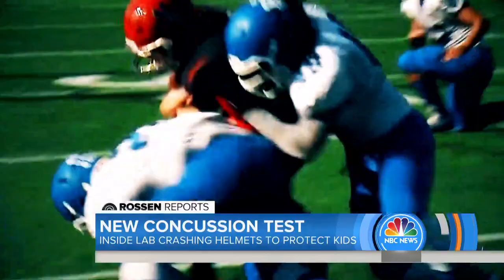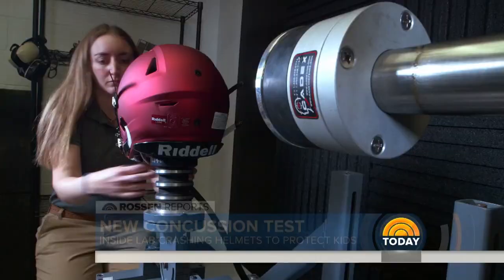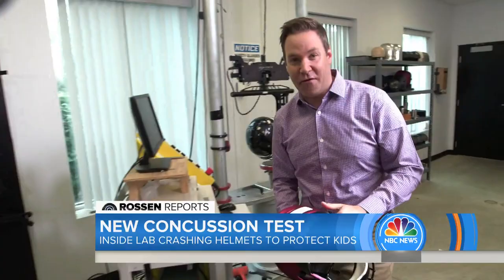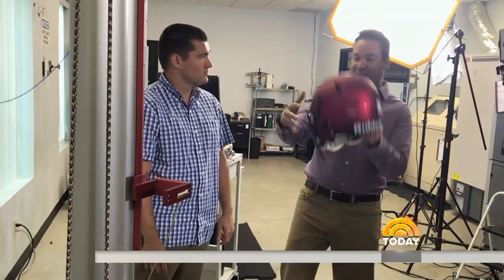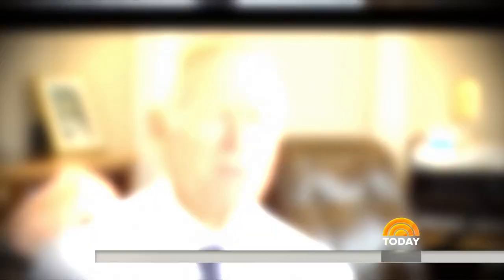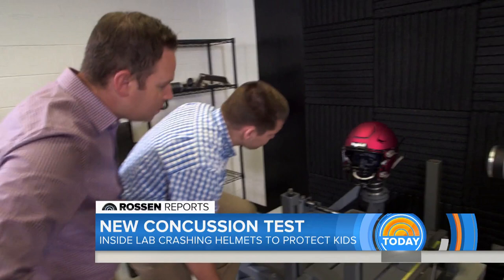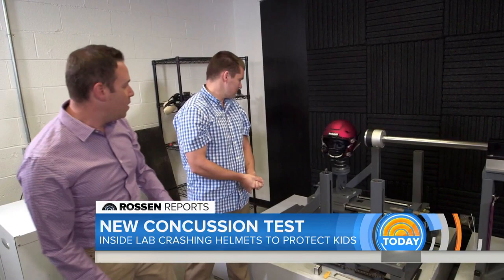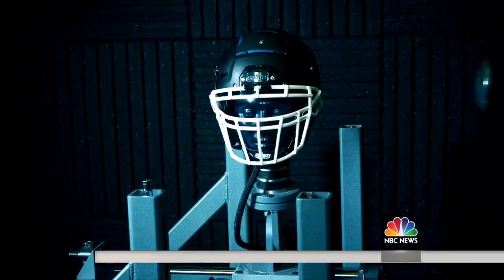The New Football Helmet Test That Could Save Kids From Concussions | TODAY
Up until now, football helmet tests measured only linear force experienced by the head, but a new test that allows the head to move more realistically could be a game changer, experts say. TODAY national investigative correspondent Jeff Rossen shares an inside look at it.